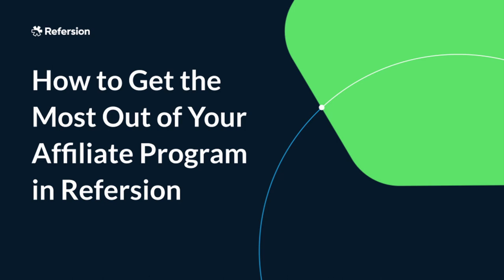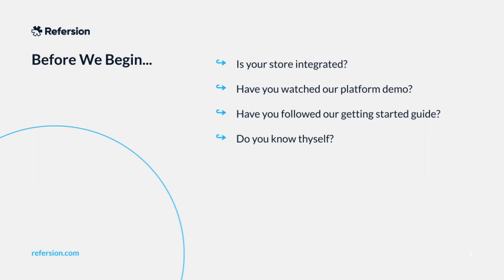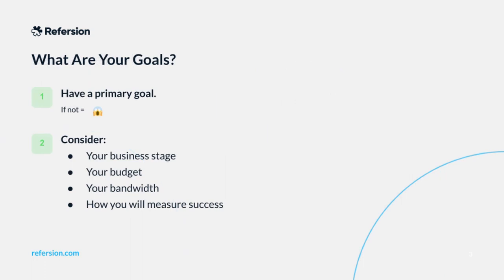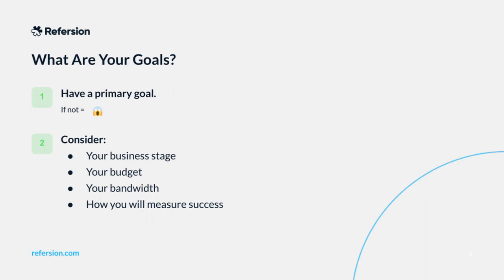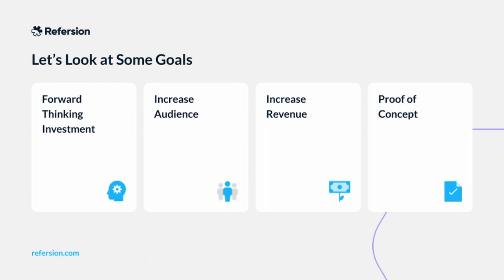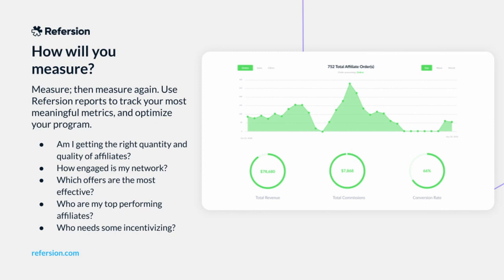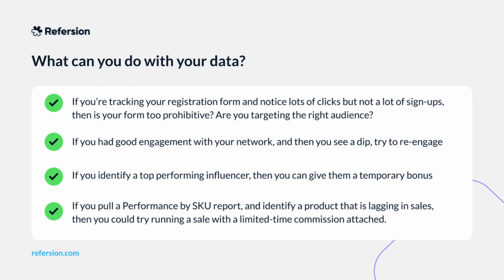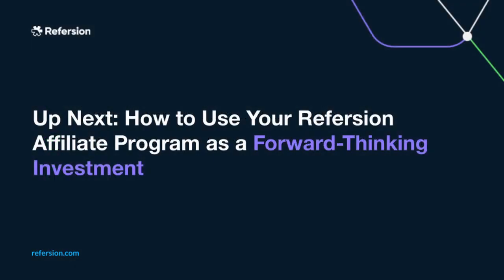How to Get the Most Out of Your Affiliate Program in Refersion (Introduction)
In this series of videos we’re going to go over some best practices and general ideas of how you can get the most out of your affiliate program in Refersion